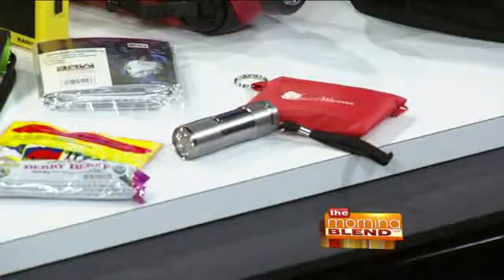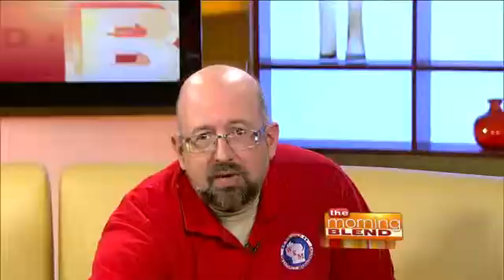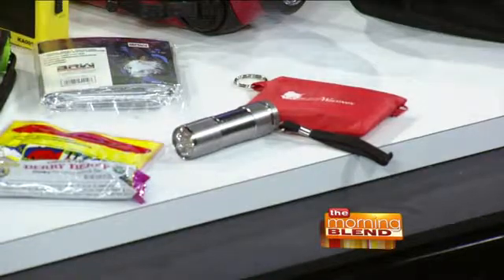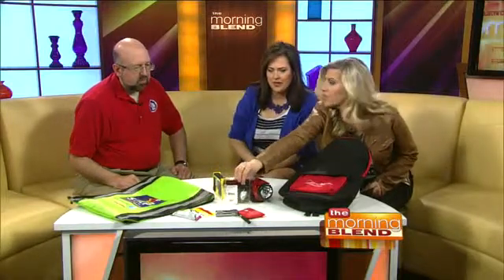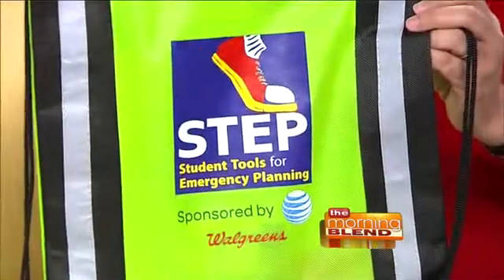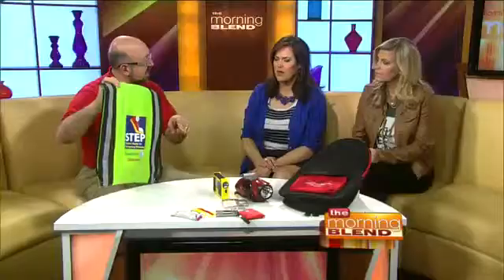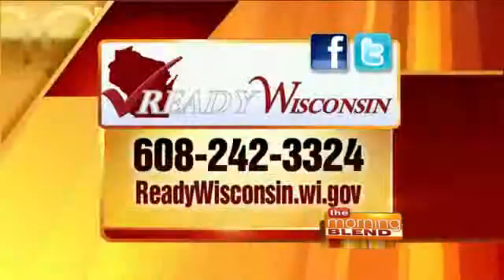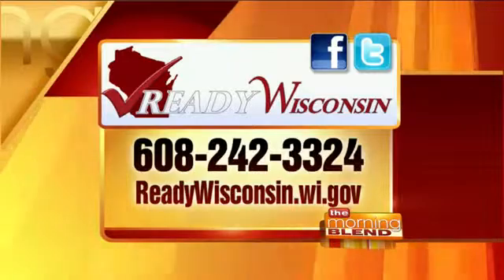Disaster Supplies Kit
Disaster can strike anywere, anytime. One way to prepare yourself for such an occurrence is to compile a basic disaster supplies kit. Tod Pritchard of Ready Wisconsin is here to let you know the items you should have ready at all times.

For more information about needed supplies and about Ready Wisconsin, or check out their Facebook and Twitter pages.